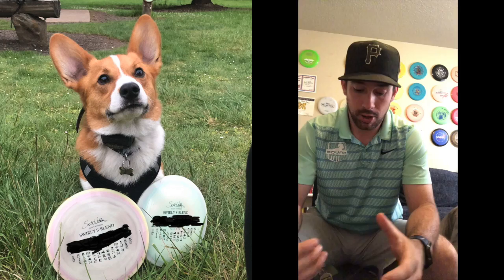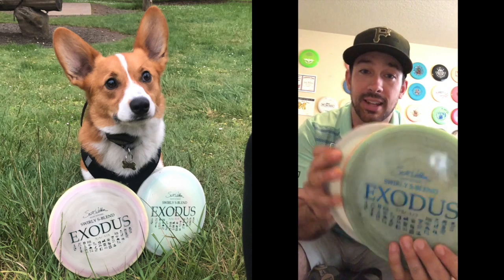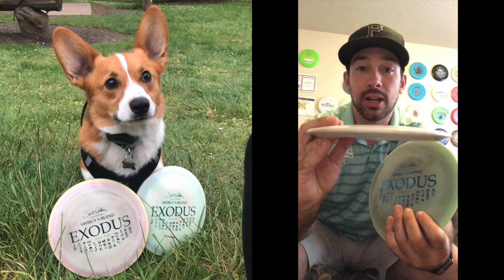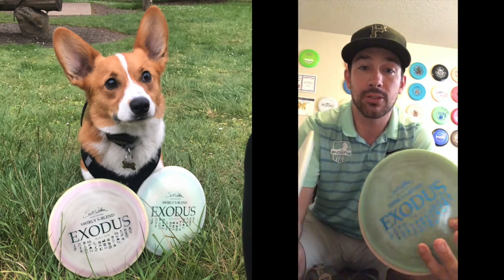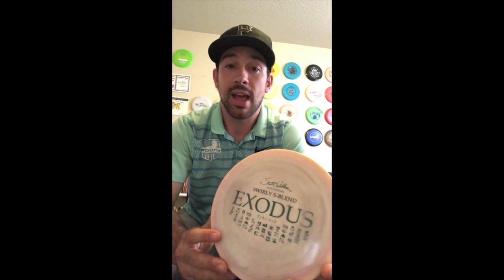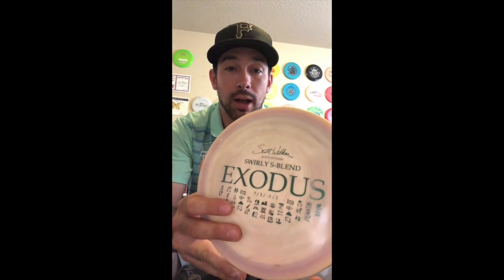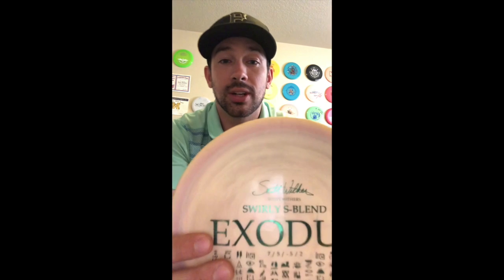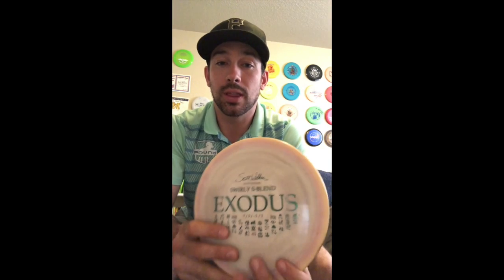Scott Withers Disc Reveal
Check out this quick video about a new Tour Series Disc I have coming out with Infinite Discs for the 2020 season!